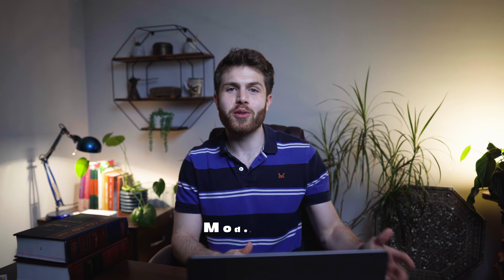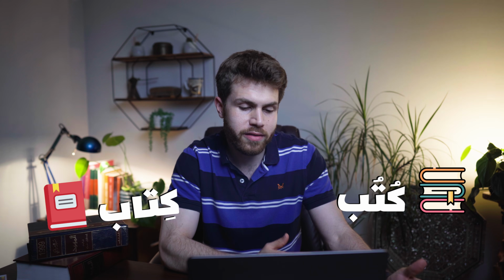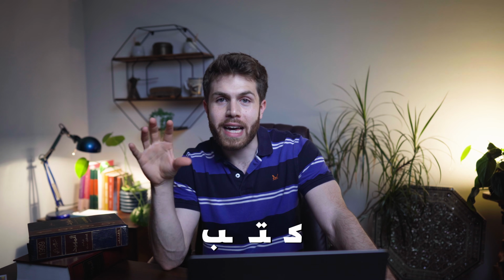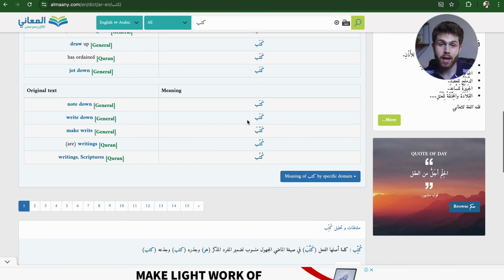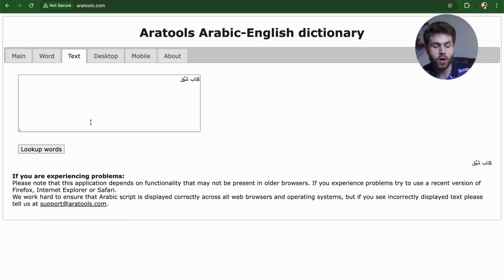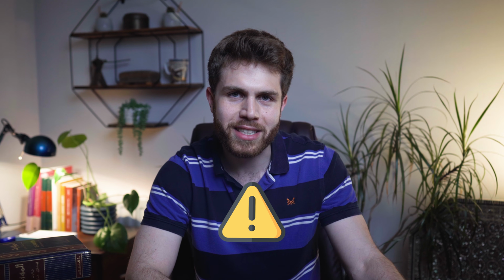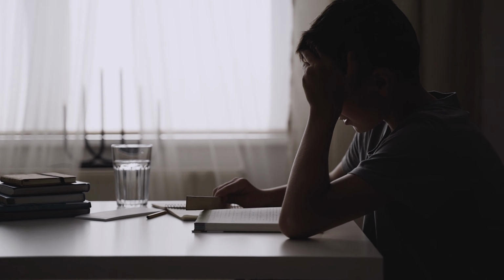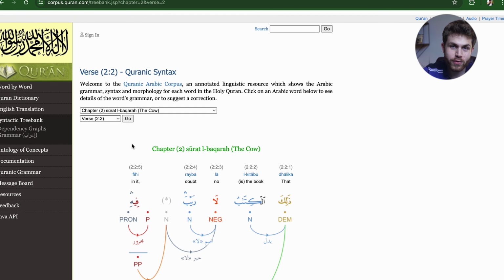This will save you hours. ULTIMATE ARABIC DICTIONARY GUIDE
Welcome to the ULTIMATE ARABIC DICTIONARY GUIDE! 🚀 It's crazy important when learning to have a good way to look up words that's easy and efficient: it's such a core part of how you study and improve. In this video, I share the essential resources I wish I knew about when I started learning Arabic. From Modern Standard Arabic (MSA) to Classical & Quranic Arabic, using great look-up tools will save you hours in your studies IMO and even more than that help you get accurate definitions as you expand your vocab and learning.

📚 Resources Covered:

1. Oxford Online Arabic Dictionary

N.B. Definitely worth grabbing some Arabic keyboard stickers for easy typing - search “Arabic keyboard stickers” on Amazon.

📨 I Just Started a Personal Arabic Newsletter – Would Love You to Join :)

Hope you found this video useful, if there is something else you'd like me to cover just let me know :)